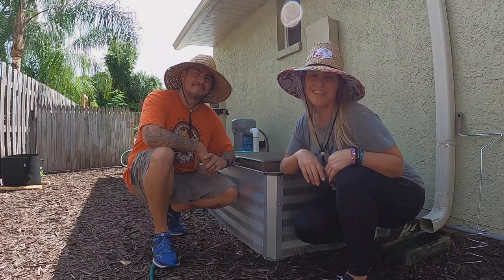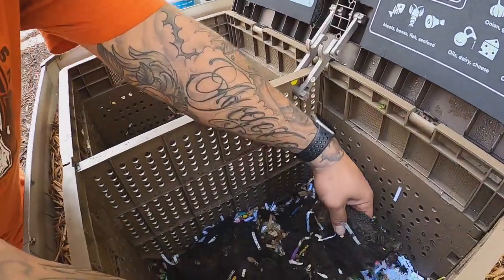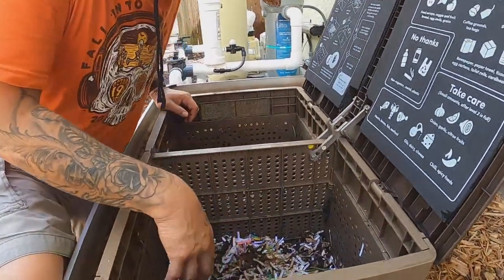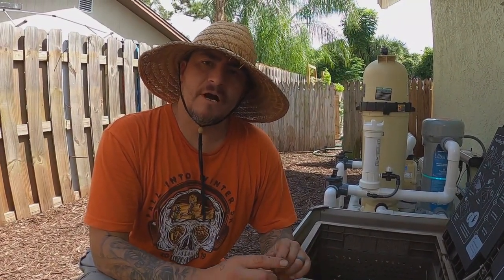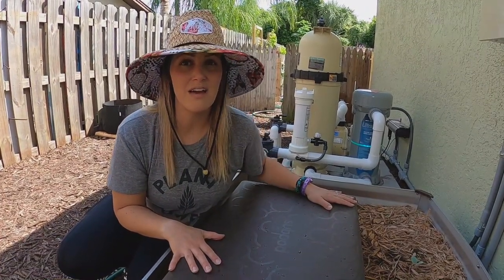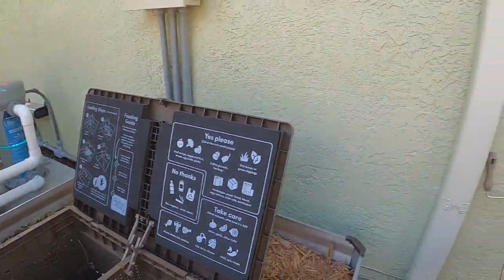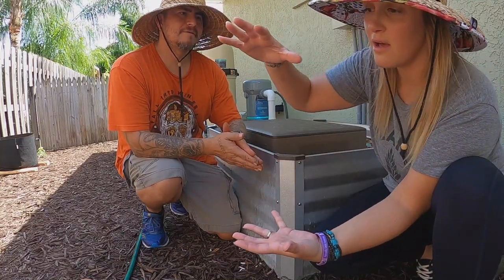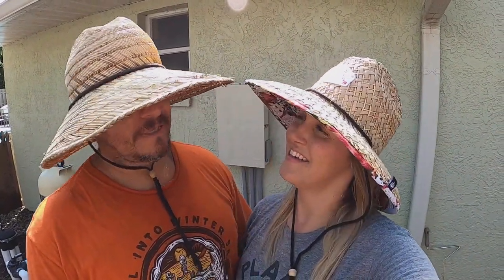A SubPod UPDATE!!!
SubPod is easy to use, compact, and fun for the whole family! It's a great introduction to composting, and requires minimal space. Jose and I are incredibly happy with our SubPod purchase. It's perfect for our Urban Farm!!

Link to Worm blankets offered on Amazon from Uncle Jim’s

Drip Irrigation is all from Drip Depot!
Products we love:
If you’re anything like us and enjoy the convenience of shopping on Amazon, you can use our links at no extra cost to you! We do get a small commission on each purchase made through our links but will always only share products with you that we use personally, have used for awhile, and absolutely believe / find value in!

The Marvelous Pigness of Pigs: Respecting and Caring for All God's Creation by Joel Salatin:

Roo Garden Apron -"The Joey" - Gardening, Work and Harvesting Tool Belt with Storage Pockets and Canvas Pouch - Womens One Size Fits All - Cotton Canvas, Machine Washable - Leaf Green

Sensei Tools Hori Digging Knife - 7.5 Inches, with Leather Sheath

Fox Farm FX14049 Liquid Nutrient Trio Soil Formula: Big Bloom, Grow Big, Tiger Bloom (Pack of 3 - 32 oz. bottles)

Fox Farm Happy Frog Organic Potting Soil Mix Indoor Outdoor Garden Plants, 51.4 Quart(2 cu ft) ( Bundled with Pearsons Protective Gloves)

DiatomaceousEarth DE10, 100% Organic Food Grade Diamateous Earth Powder - Safe For Children & Pets 10 LBS

TOONEV Kitchen Cleaning Brush with Bamboo Handle Set of 4 for Dish Bottle Vegetable Pan Pot Cleaning,Sisal and Coconut Fibers with Bamboo Handles Kitchen Brush for Dish Brush Pot Cleaning Brush

Agfabric 40% Sunblock Shade Cloth with Grommets for Garden Patio, Black (10x20ft)

Espoma BM10 Organic Traditions Bone Meal 4-12-0, 10 Pounds,Multicolor,10lb

Espoma 163680 3 lbs Blood Meal Organic Fertilizer - DB03

Espoma 839293 Ec4 Organic Earthworm Castings, 4 Quart